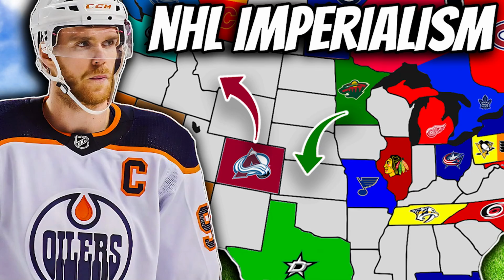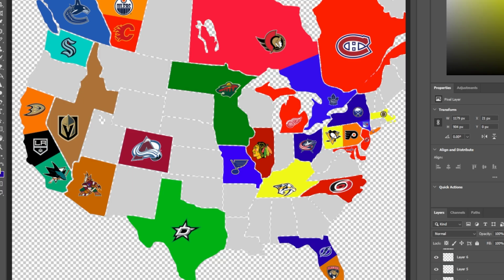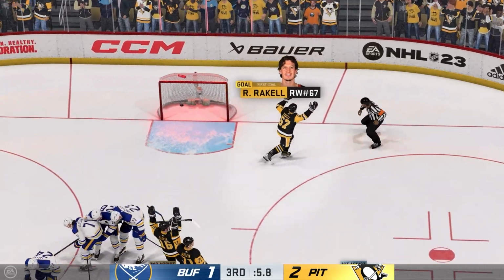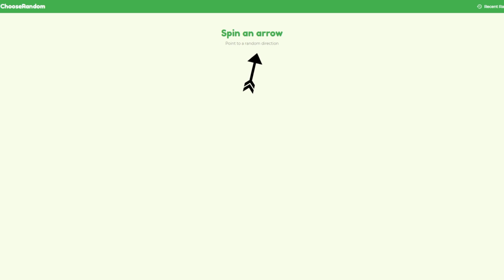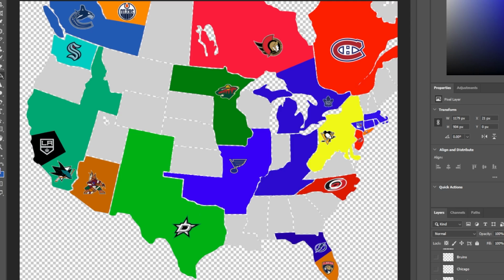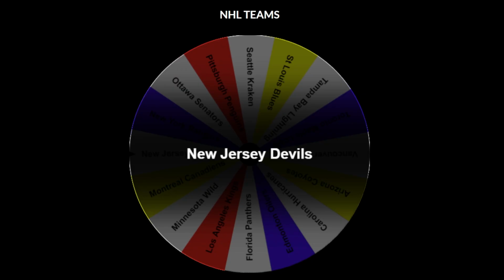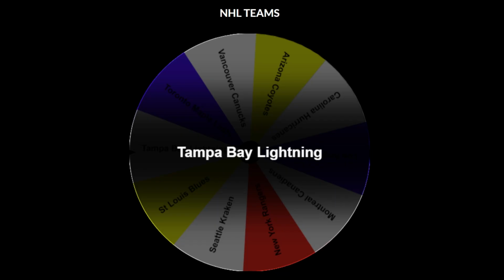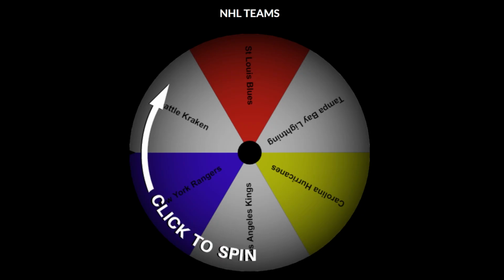NHL Imperialism In NHL 23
In today's NHL 23 video, we are going to find out who is the best NHL team through NHL Imperialism.